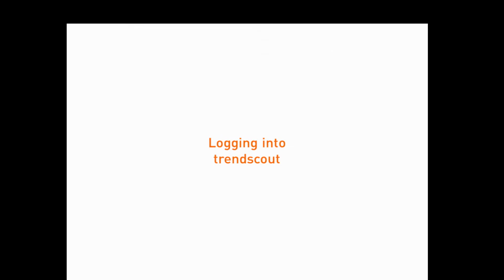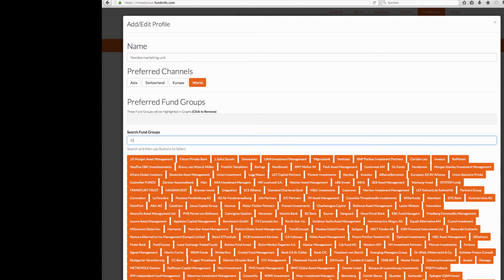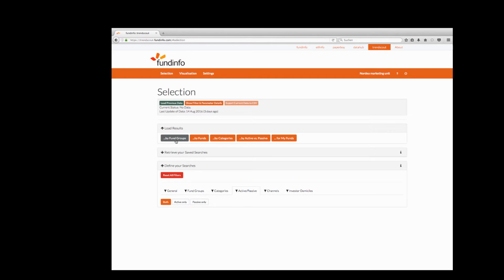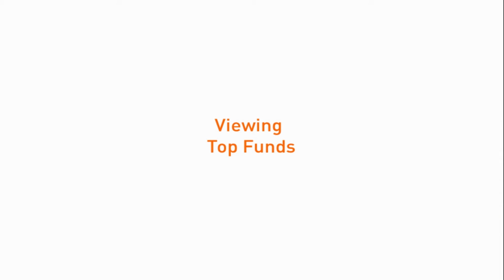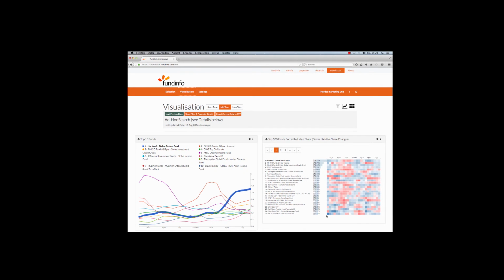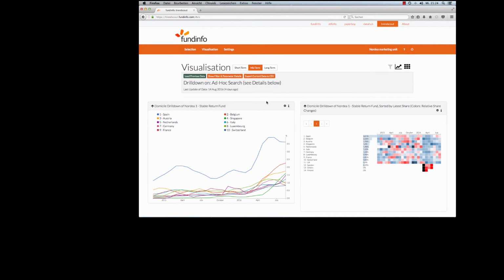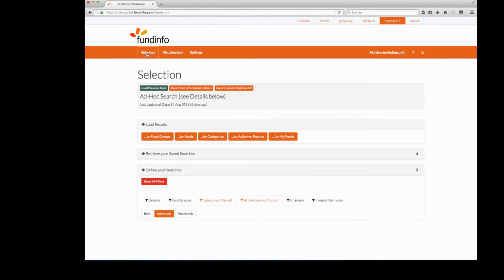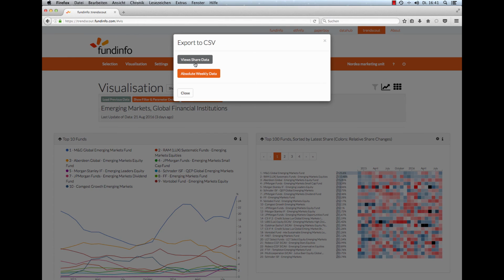trendscout tutorial video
Welcome to trendscout, a powerful fund analytics tool that reveals worldwide investor interest and industry trends in real-time. All results are based on investor access to millions of fund documents hosted on fundinfo’s online database. in your internet browser.

This 11.30 minute video gives you an overview of the main features of trendscout:

- Logging into trendscout
- Selecting or creating a profile
- Using the Selection screen
- Viewing Top Fund Groups by popularity
- Viewing Top Funds
- Heat map and drilldown
- Viewing investor interest by domicile or sales channel
- Bottom-up search, example "Top Emerging Market Funds"
- Exporting data as a CSV file